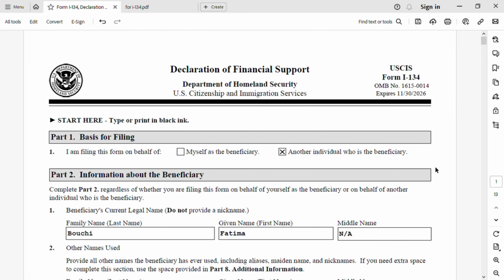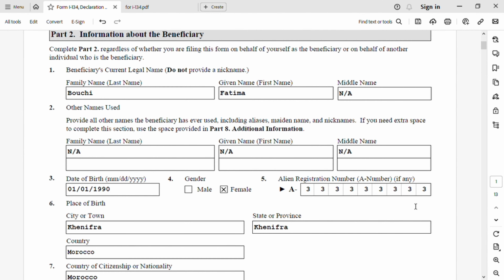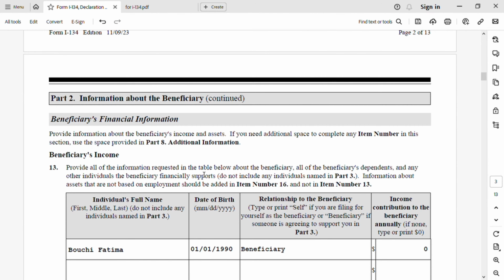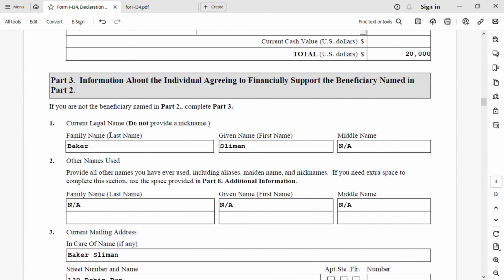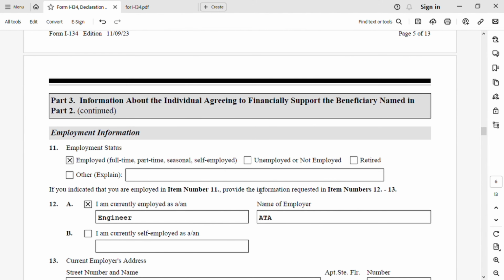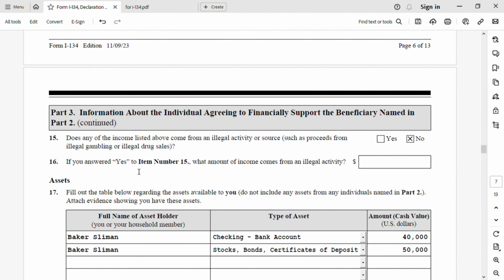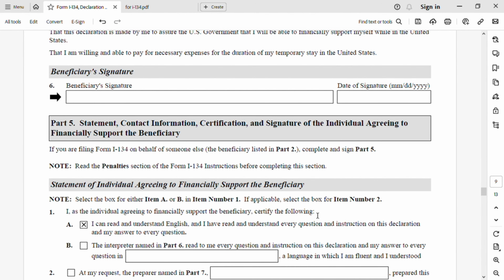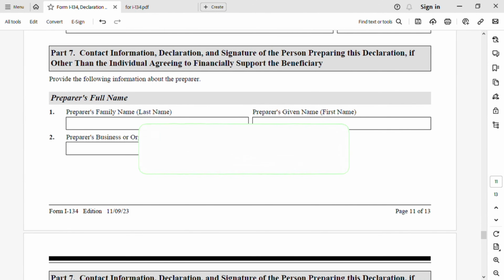New I-134 || How to Fill out Form I -134, Declaration of Financial Support | for k ,B, F and M Visas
This video will help you complete the Form  I-134 Declaration of Financial Support Step by Step Guide. This Form is used in some immigration cases such as K1,  K2.  K3,  K4 Visas and DV lottery.

Fallow me on Social Media!